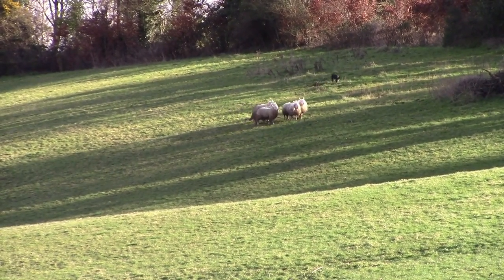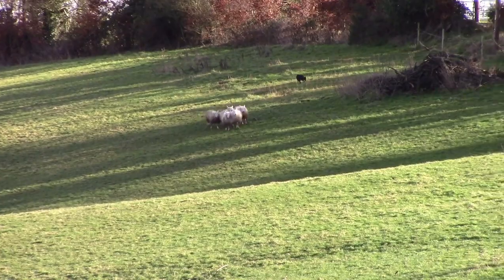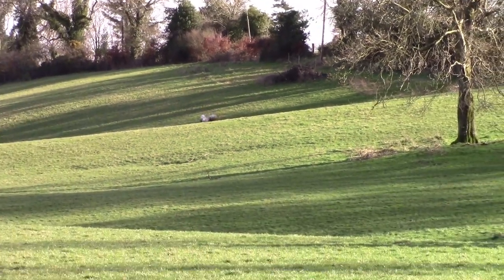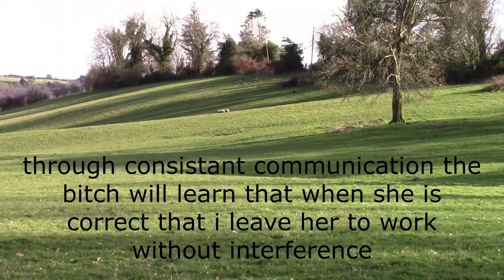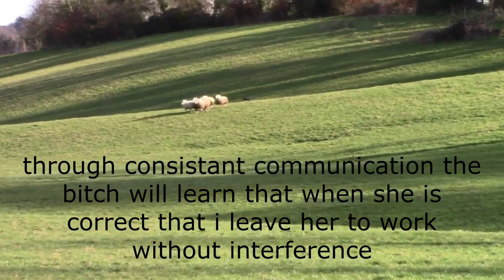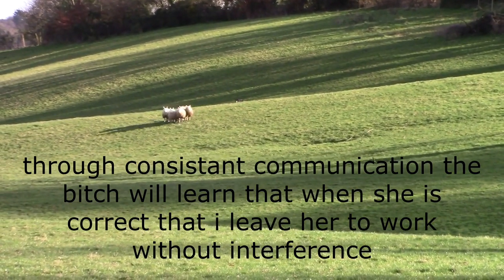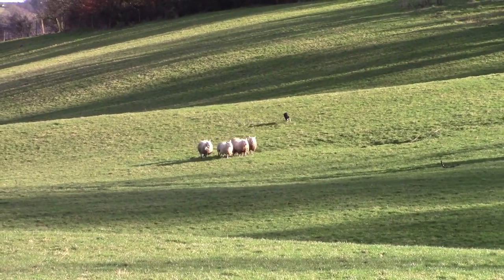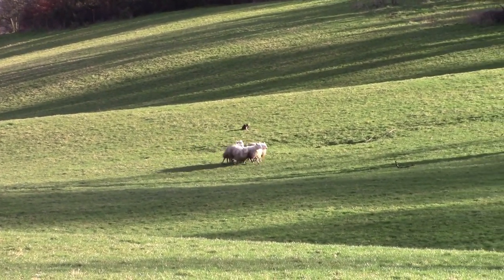Training sheepdog outruns. A clip from a patreon video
Churchmount sheepdogs training videos. This is Nell, a bit i bought at Christmas..you can see a video i made that highlights all the faults i perceived her to have.
This is a cut from a 20 minute video i made to explain how i train outruns